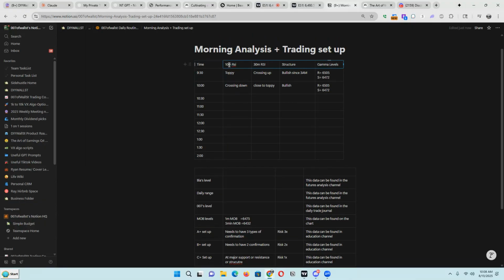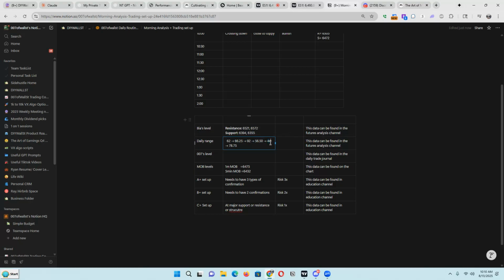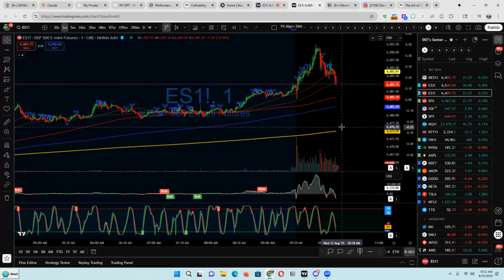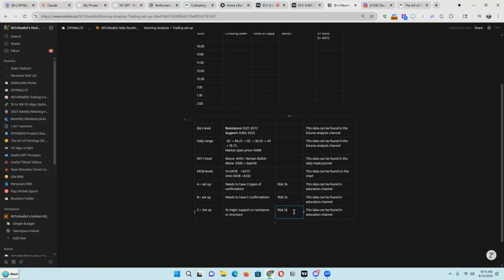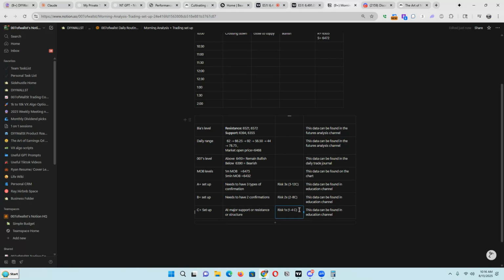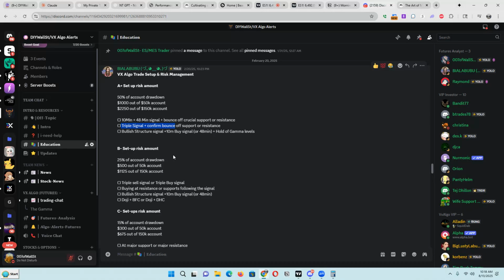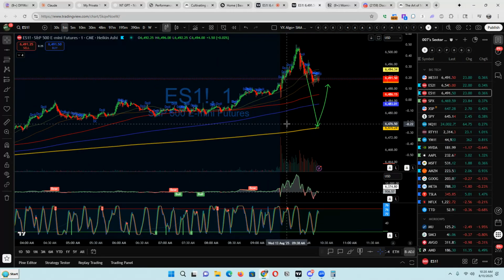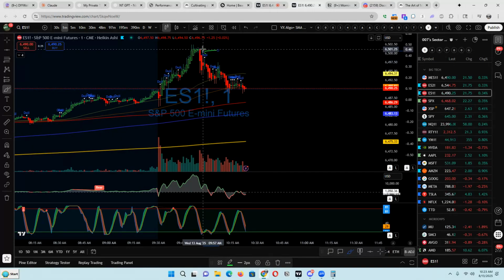Morning Analysis + Trading set up